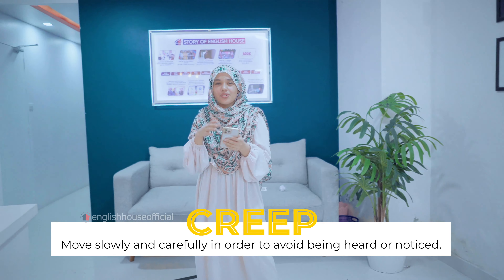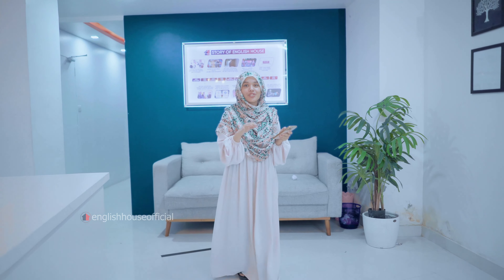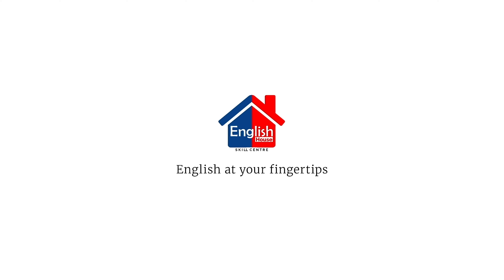Vocabulary of movement | English House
When your body moves, your brain grooves. We’ve got movement vocabulary for you through the eloquence of Fathima Hudha Bedi.

ഇംഗ്ലീഷ് പരിശീലിക്കാം, പേർസണൽ ട്രൈനേഴ്സിന്റെ സഹായത്തോടെ.
എവിടെനിന്നും പങ്കെടുക്കാം, നിങ്ങളുടെ ഒഴിവ് സമയങ്ങളിൽ.
To register for a free DEMO and join the comprehensive IELTS training programme with English House,